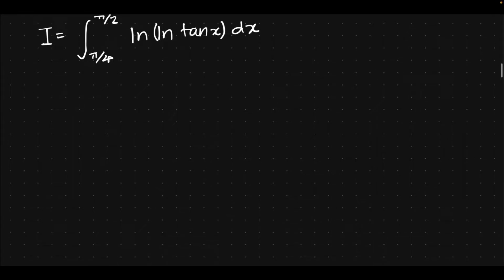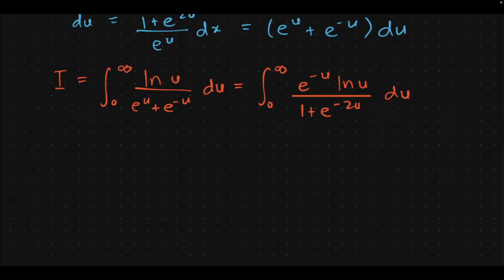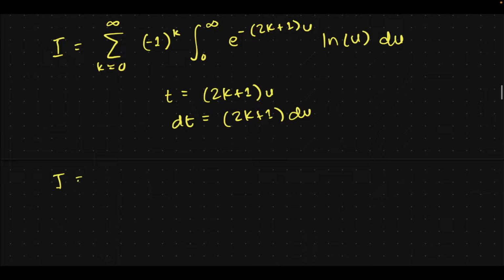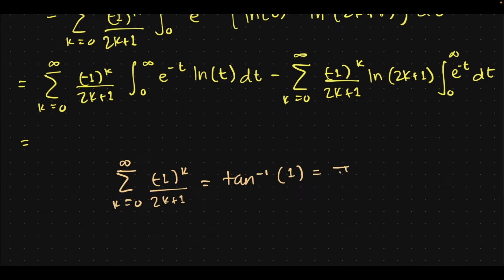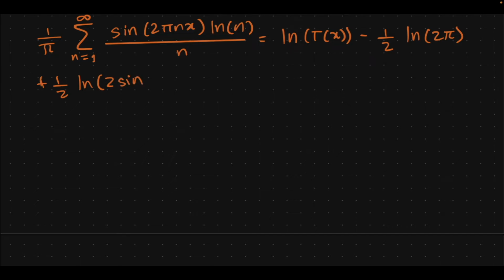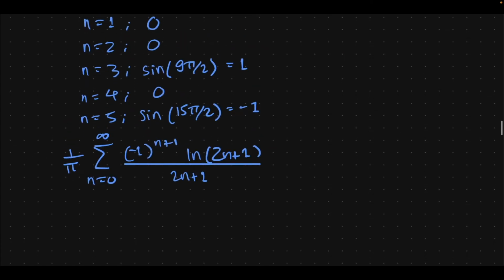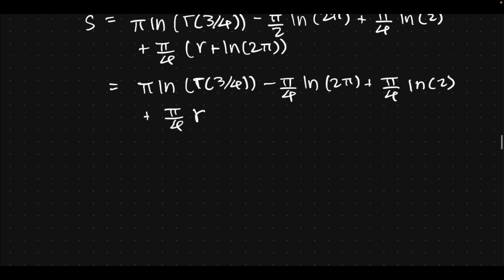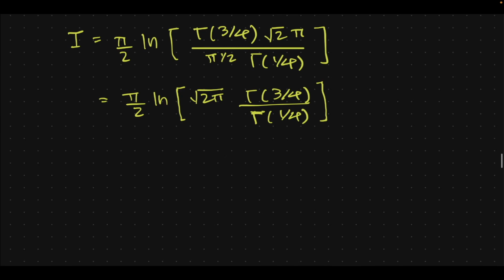Vardi's Integral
In this video, I evaluate a special case of the Malmsten integrals i.e. Vardi's integral using the infinite series derived in the last video.